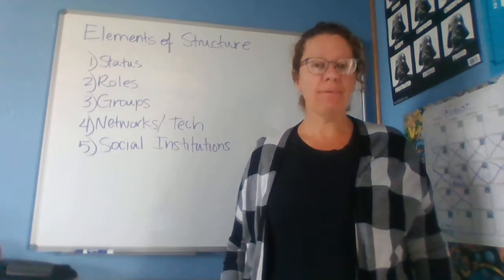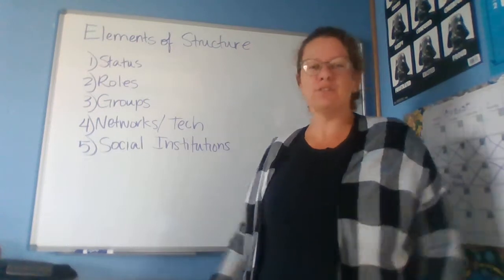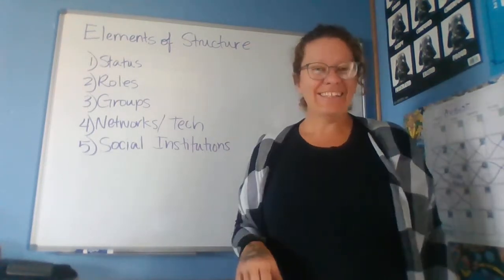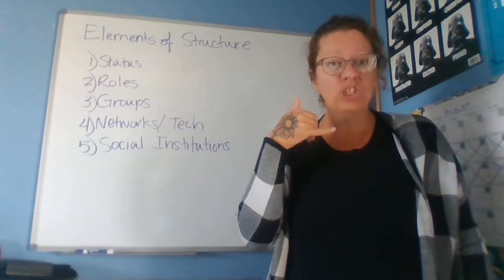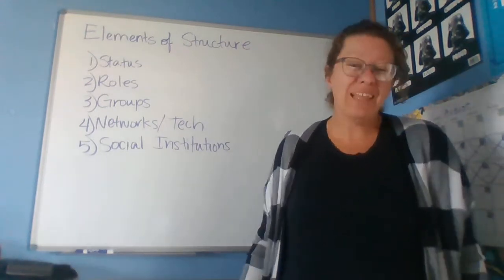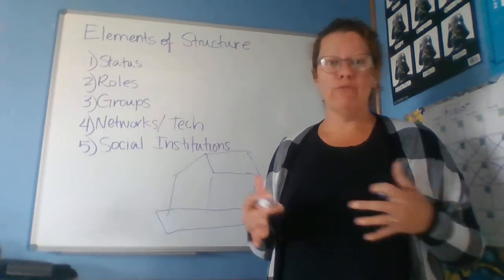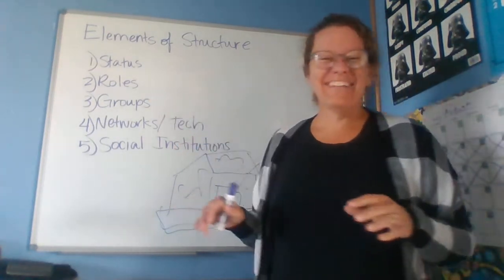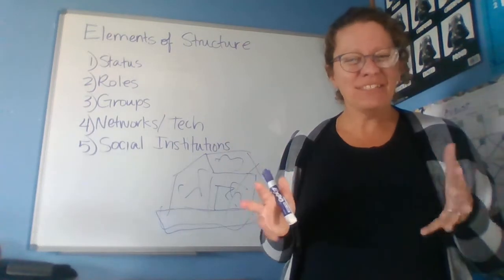Elements of Social Structure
The 5 elements of Social Structure